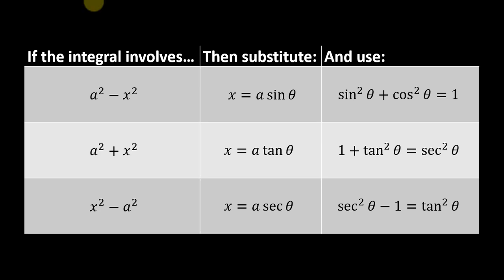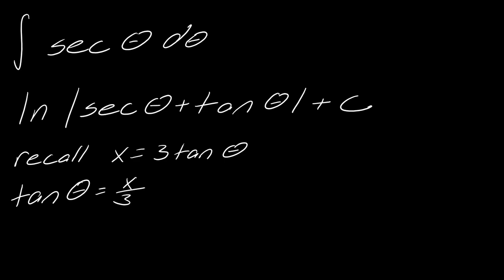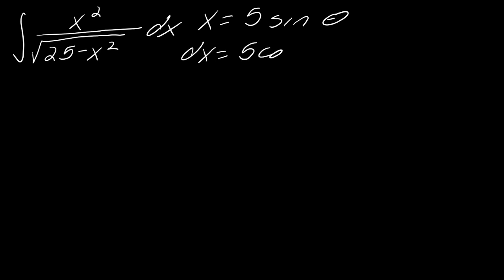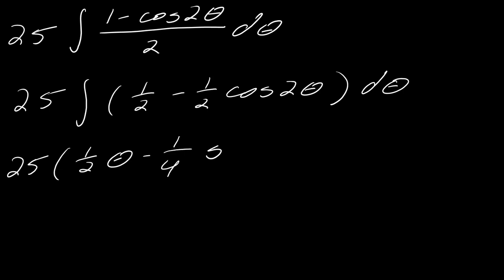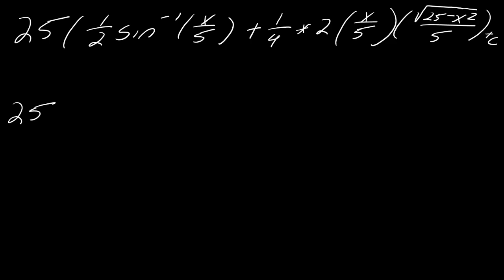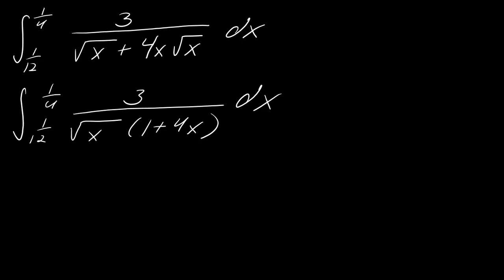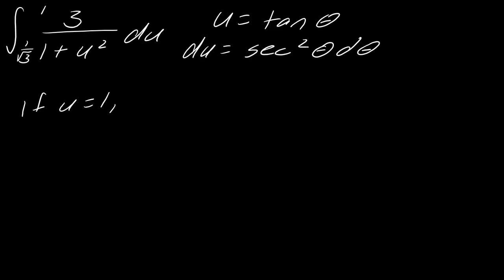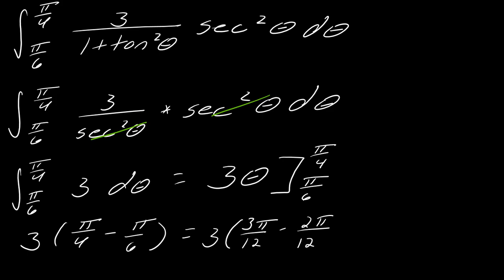Lesson: Trigonometric Substitution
A lesson on the technique of trigonometric substitution for integrating expressions with square roots of quadratics

Quick References
0:00 The three trig substitution forms
0:49 Example: the integral of dx/sqrt(9 + x^2)
1:51 Factoring out the 9 and using 1 + tan^2 = sec^2
3:11 Integrating secant and starting to substitute back
3:41 Building a reference triangle from tan theta = x/3
5:20 A shortcut using inverse hyperbolic sine
6:36 Evaluate the integral of x^2/sqrt(25 - x^2) dx
7:24 Substituting x = 5 sin theta into the integral
9:39 Integrating sin^2 theta with the half angle identity
10:41 The reference triangle for x = 5 sin theta
11:44 Using sin 2theta = 2 sin theta cos theta
13:38 Putting the pieces together and simplifying
14:26 Evaluate the definite integral of dx/(50 + 2x^2) from 0 to 2
14:42 Factoring out 1/2 and recognizing the inverse tangent integral
15:46 Evaluate the integral of 3/(sqrt(x) + 4x sqrt(x)) dx from 1/12 to 1/4
17:09 Why u = 2 sqrt(x) is the stronger guess
19:04 Substituting and changing the limits of integration
20:09 Following up with the trig substitution u = tan theta
23:04 Integrating 3 and evaluating to get pi/4